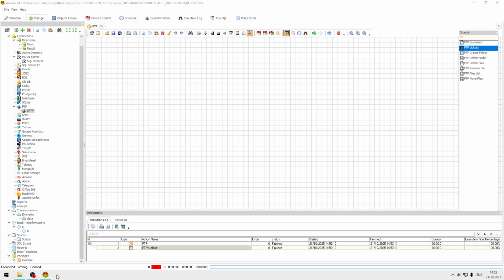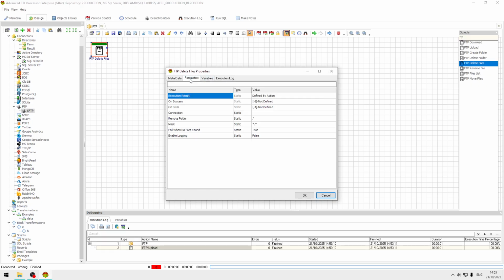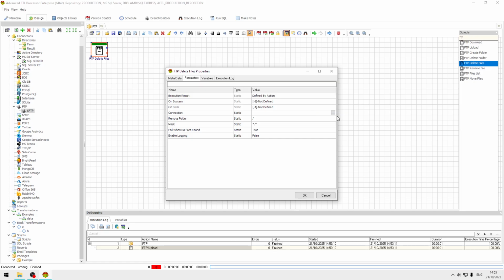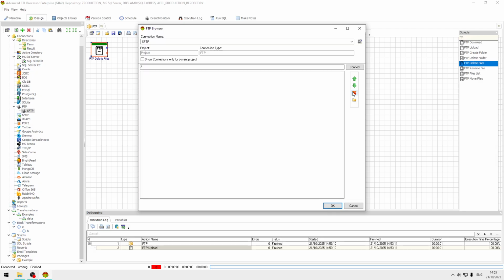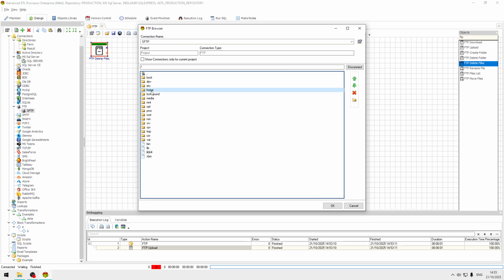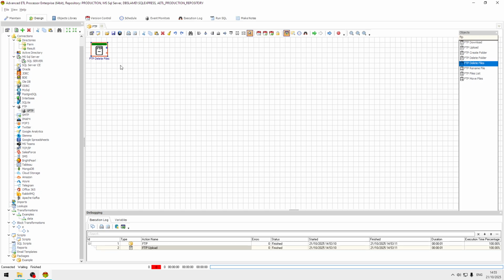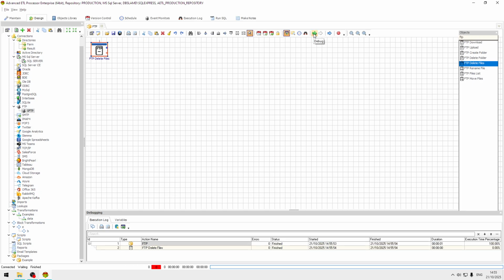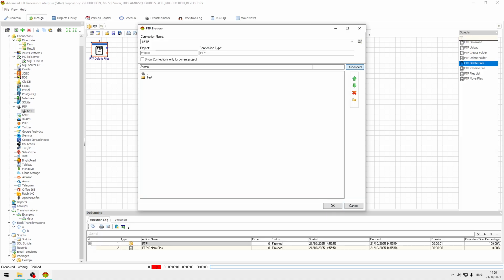Automate FTP Files Deletion | Advanced ETL Processor Tutorial 🎥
In this tutorial, we’ll show you how to delete FTP files automatically using *Advanced ET Processor*  - no manual work or scripting required!

💡 This method is ideal for analysts, IT managers, and data professionals who need to automate working with FTP/SFTP Servers .

📌 *Got questions?*
Ask them on our support forum!